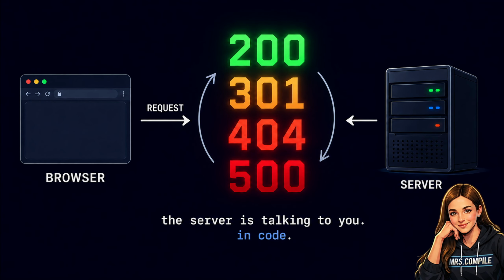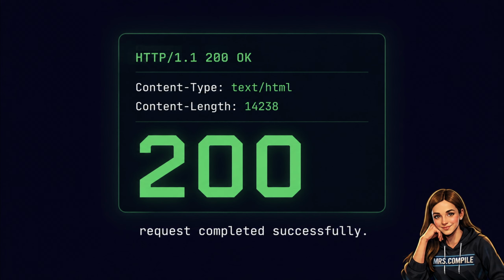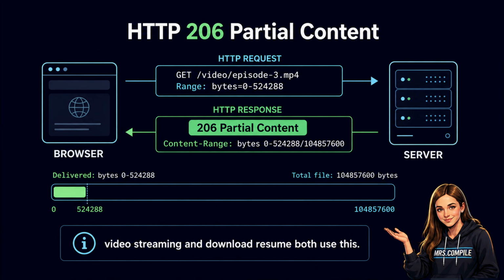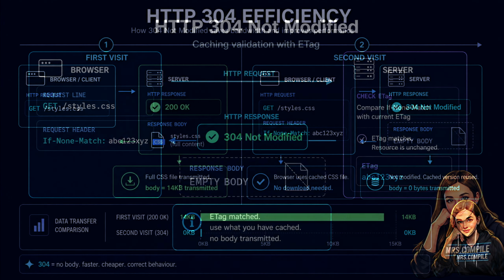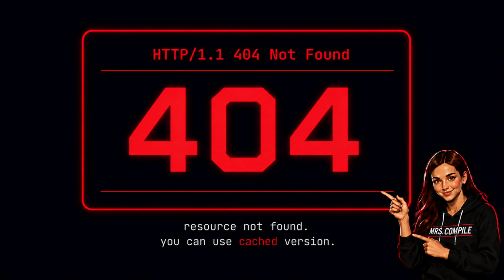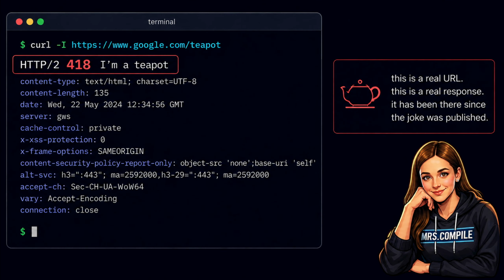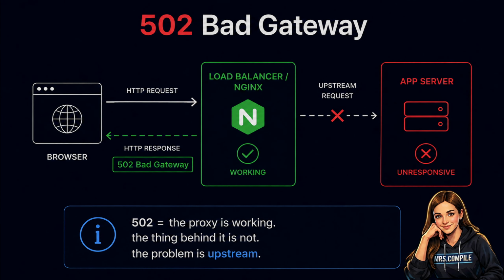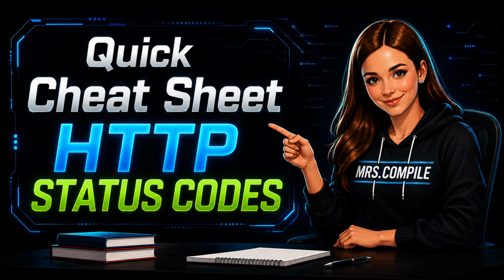Every HTTP Status Code You Need To Know In Under 14 Minutes!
You must have seen the number 404 or 500 appear when you search a webpage and it’s not found or gives an error. But do you know that there are more than just that?

In this video we cover all the 3-digit code statuses that you can encounter while browsing the web or whether you are creating or handling an API, essentially improving your own status within the knowledgeable  tech community.

Timestamps:
00:00 Welcome
00:37 What Are HTTP Status Codes?
01:40 100 Continue
02:17 200 OK
02:54 201 Created
03:23 204 No Content
03:57 206 Partial Content
04:29 300 Multiple Choices
04:40 301 Moved Permanently
05:01 302 Found / Redirect
05:37 304 Not Modified
06:19 400 Bad Request
06:51 401 Unauthorised
07:11 403 Forbidden
07:44 404 Not Found
08:36 418 I'm a Teapot ☕
09:43 429 Too Many Requests
10:15 500 Internal Server Error
10:58 502 Bad Gateway
11:19 503 Service Unavailable
11:38 504 Gateway Timeout
12:28 HTTP Status Code Cheat Sheet
13:38 Subscribe for More Dev Content
13:48 Watch Next